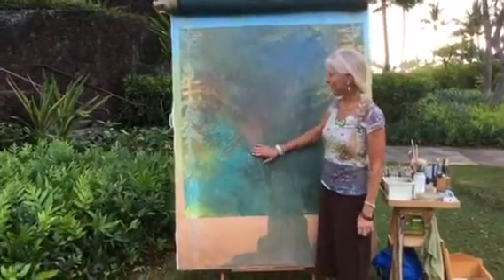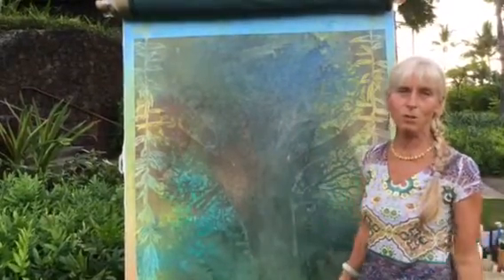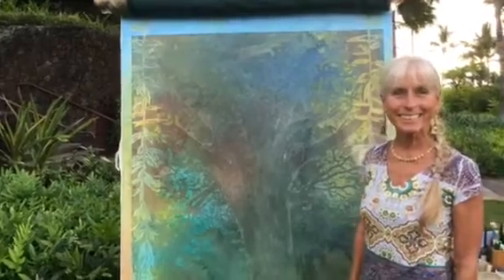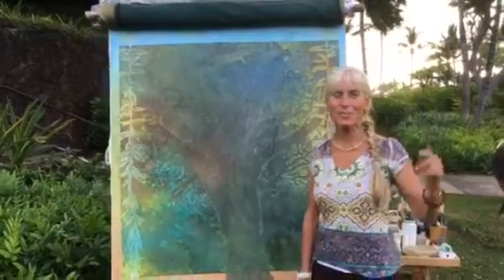Emily T Gail -Calley O'Neill, Resident Artist Four Seasons Resort-Hualalai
On my way to the media room at the PGA TOUR Champions Mitsubishi Electric Championship at Hualalai on the Big Island of Hawaii, I stopped to talk story with Calley O'Neill, Hualalai Resident Artist.  I met Calley, many years ago, who as a accomplished muralist was creating at the Waikoloa Beach Resort Kings' Shops murals sharing Hawaiian culture & stories. Calley has taught and created with many over the years.  Please visit calleyoneill.com and learn more about the good she shares ...